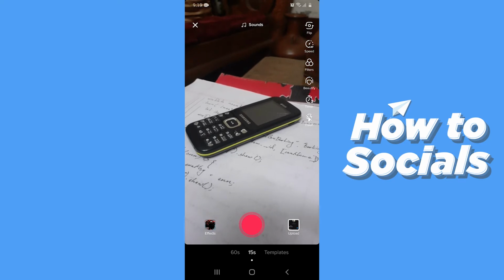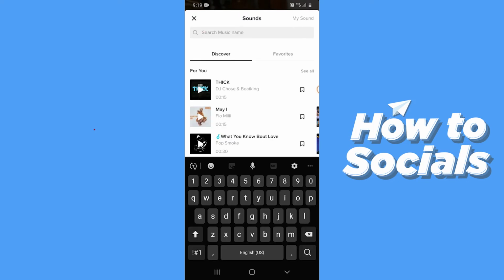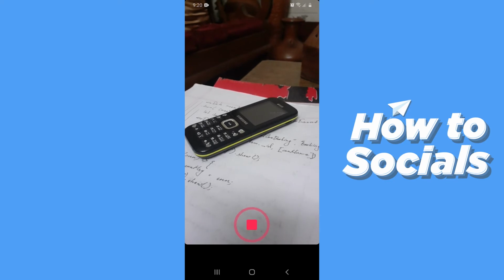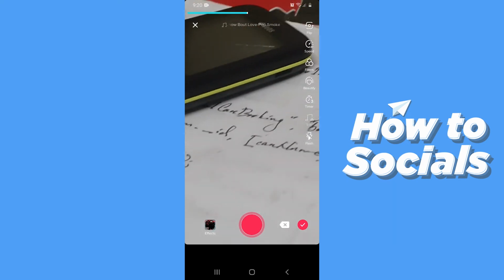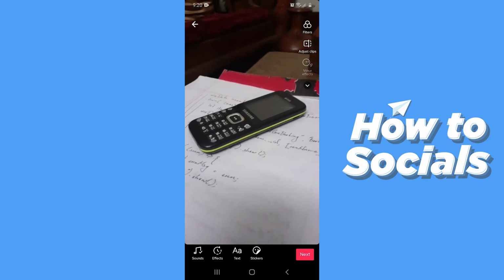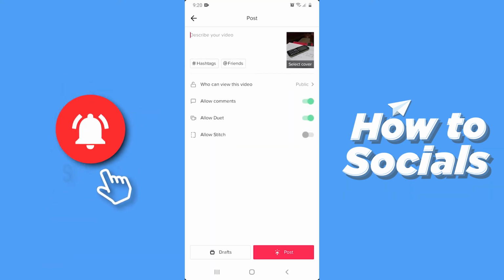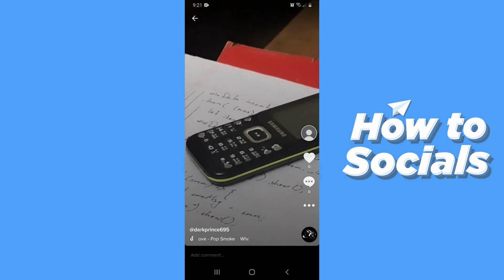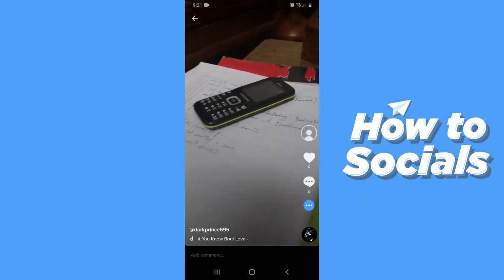How to save a tiktok video without watermark